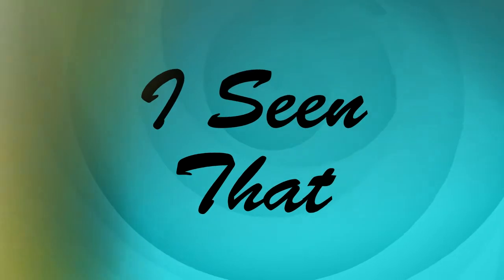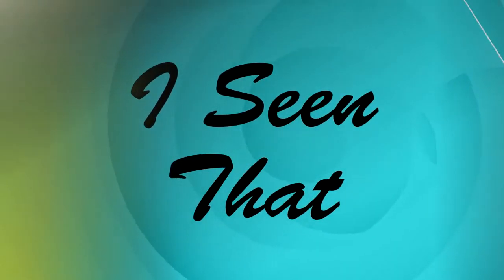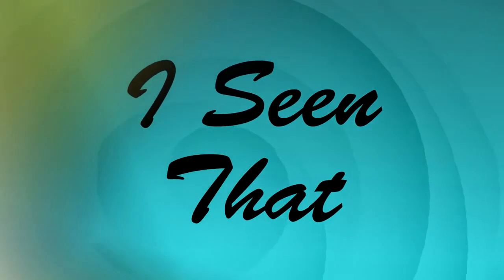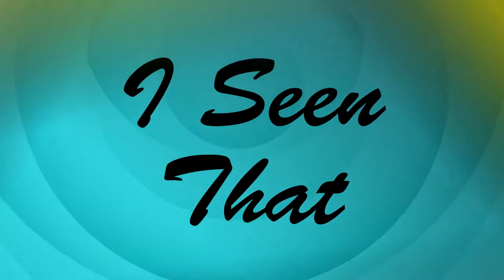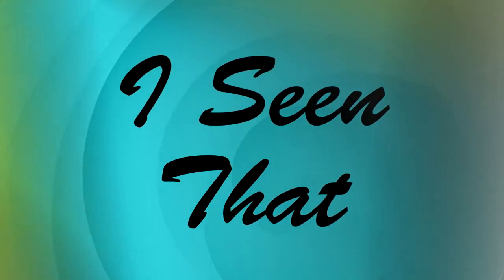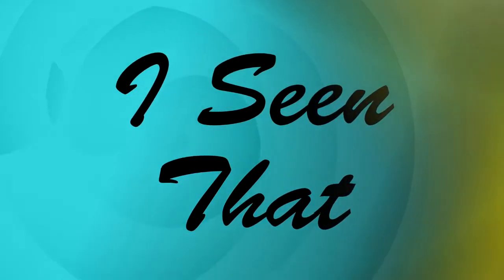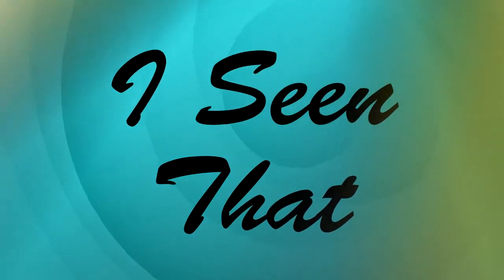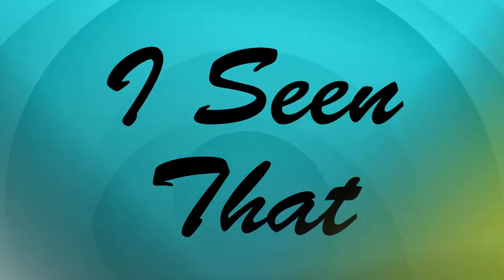Black Museum with NitPix (Black Mirror season 4)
Sam from NitPix Joins Allen to discuss Episode 6 of the newest season of Black Mirror

Taylor and Allen have been friends for over 20 years and rarely ever agree. So we decided to talk and fight about which movies are worth watching.